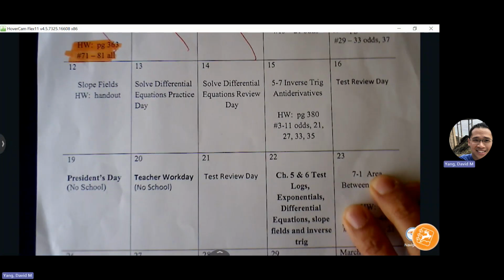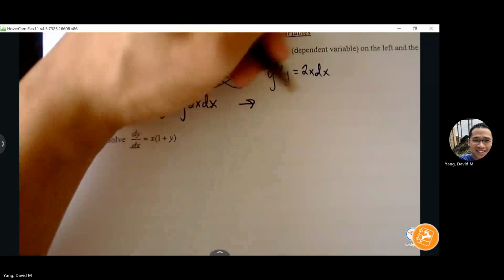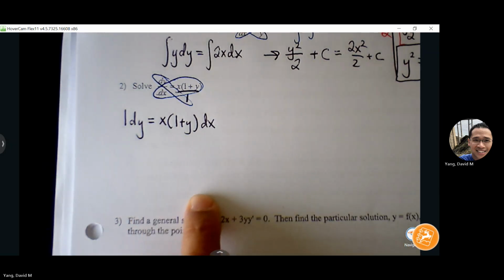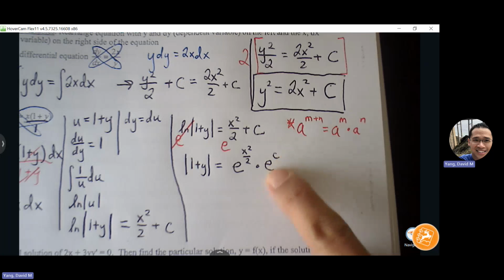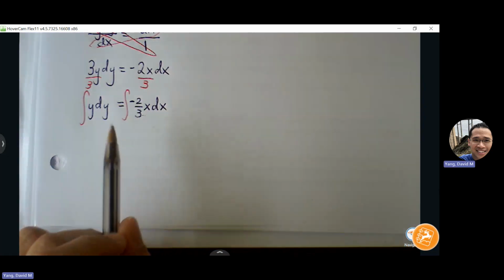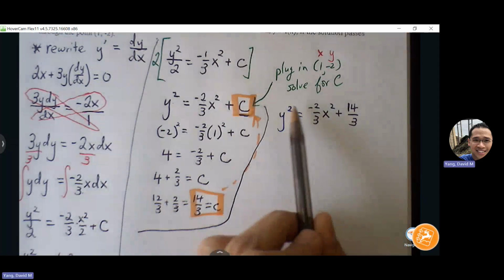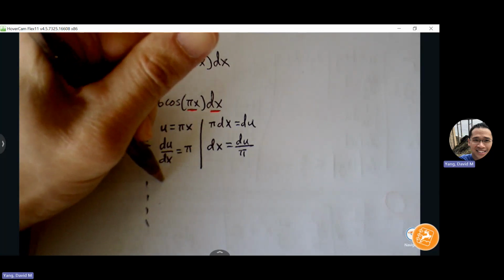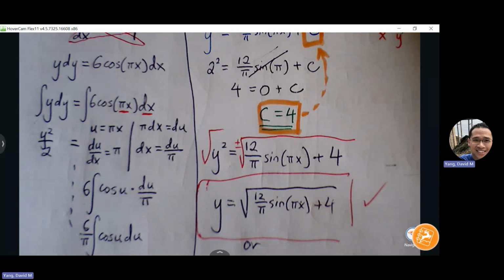AB Calc 6.3 Differential Equations